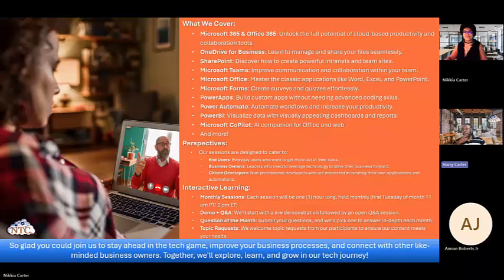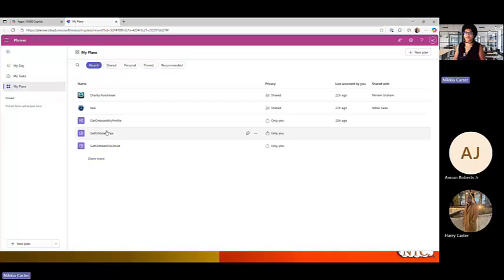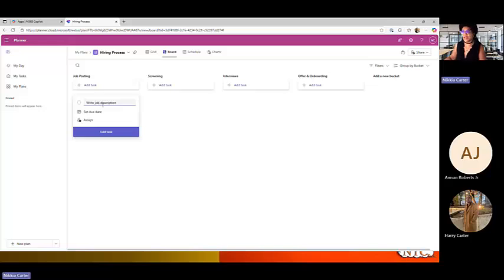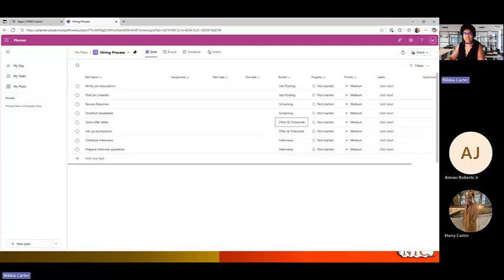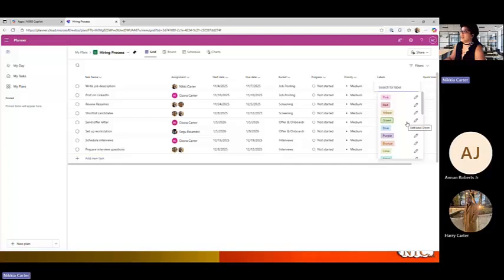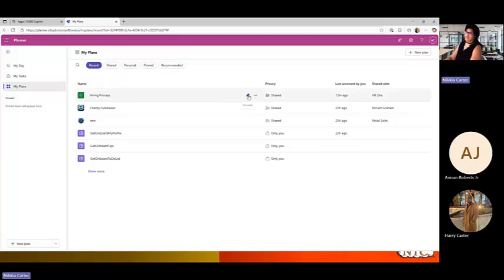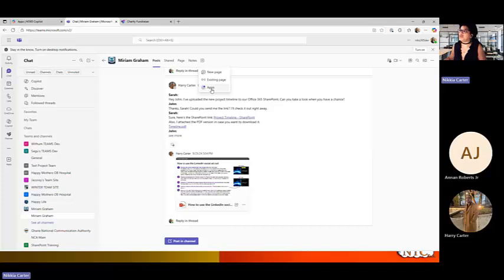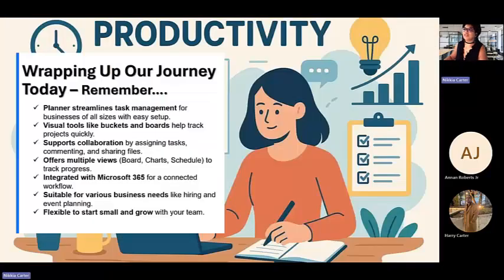Having trouble managing everything? Keep everything on track with Microsoft Planner!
Discover how to unlock the full potential of Microsoft planner! Watch as we dive into
Office 365 and how Microsoft planner helps your business run smoothly. Transform your organize  today!

What We Cover:
Microsoft 365 & Office 365: Unlock the full potential of cloud-based productivity and collaboration tools.
 SharePoint: Discover how to create powerful intranets and team sites. Microsoft Teams: Improve communication and collaboration within your team.
Microsoft Office: Master the classic applications like Word, Excel, and PowerPoint.
Microsoft Forms: Create surveys and quizzes effortlessly.
PowerApps: Build custom apps without needing advanced coding skills. Power Automate: Automate workflows and increase your productivity. PowerBI: Visualize data with visually appealing dashboards and reports. Perspectives: Our sessions are designed to cater to:

 End Users: Everyday users who want to get more out of their tools.
Business Owners: Leaders who need to leverage technology to drive their business forward.
Citizen Developers: Non-professional developers who are interested in creating their own applications and automations.

Interactive Learning: Monthly Sessions: Each session will be one (1) hour long, held monthly (first Tuesday of month 11 am PT/ 2 pm ET) Demo + Q&A: We’ll start with a live demonstration followed by an open Q&A session. Question of the Month: Submit your questions, and we’ll pick one to answer in-depth each month. Topic Requests: We welcome topic requests from our participants to ensure our content meets your needs.